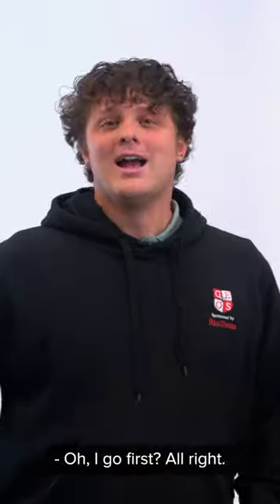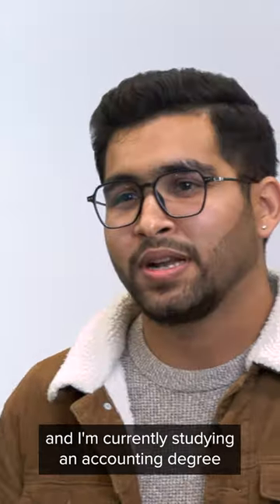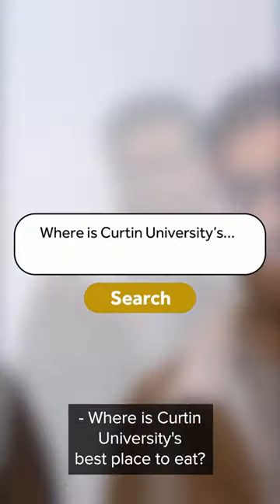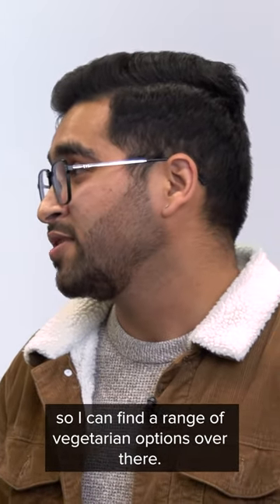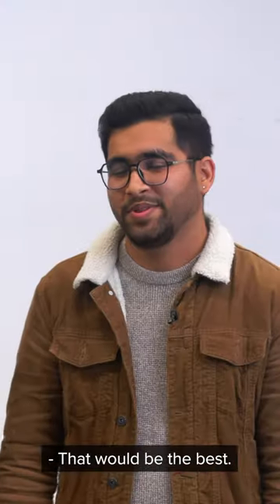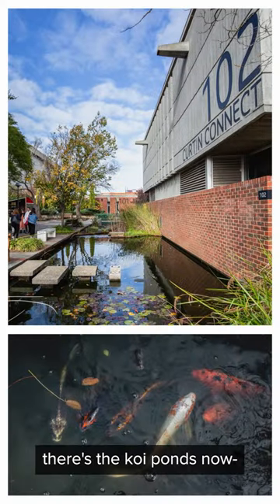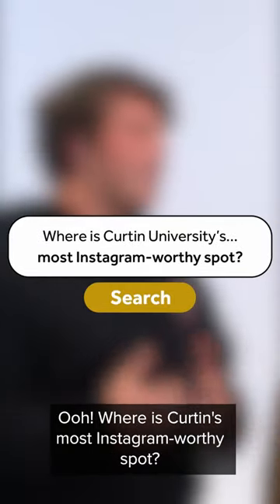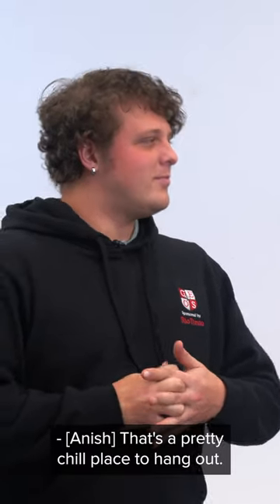Answering the most Googled questions about Curtin!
What’s the most Instagram-worthy spot at Curtin? 📸✨

International students, Eduardo and Anish answer this and more as they tackle some of the most Googled questions about Curtin!

[VD: Curtin students Eduardo and Anish talk to the camera against a white background. The questions pop up on screen simulating a Google search, adding an interactive element to the video content.]